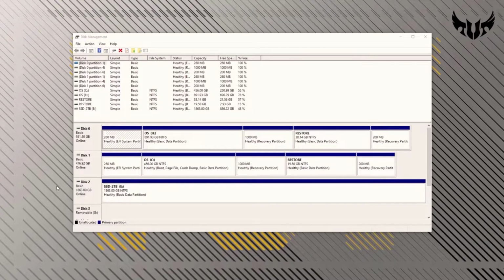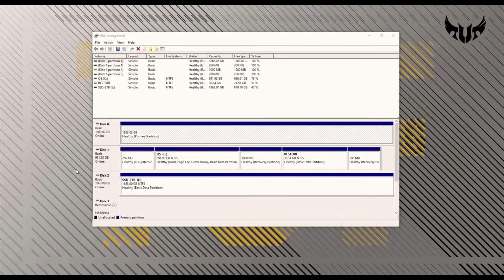ASUS TUF F17 | NVMe Disk Upgrade